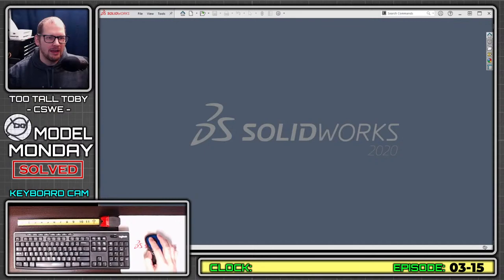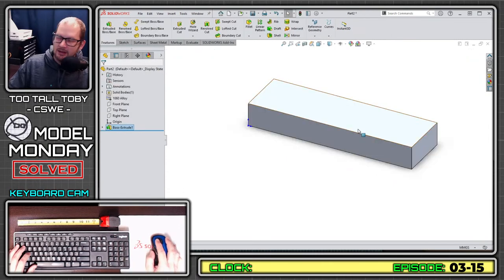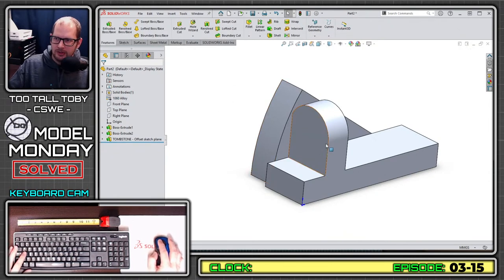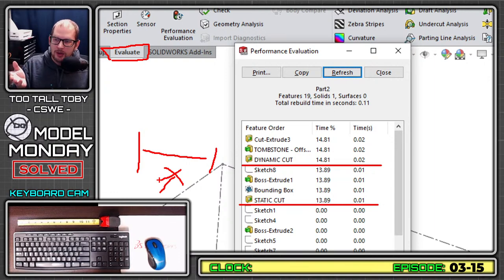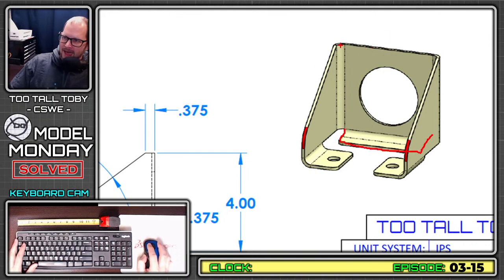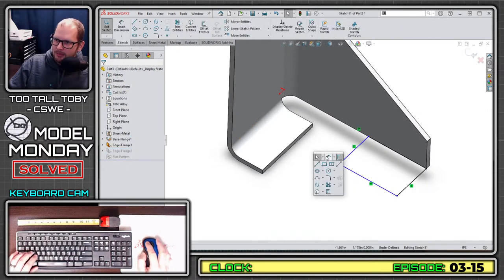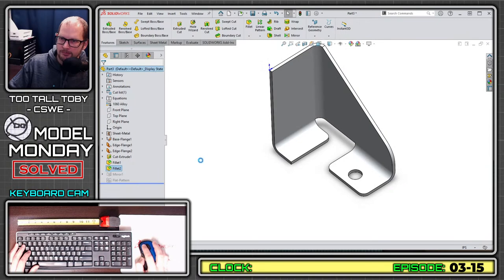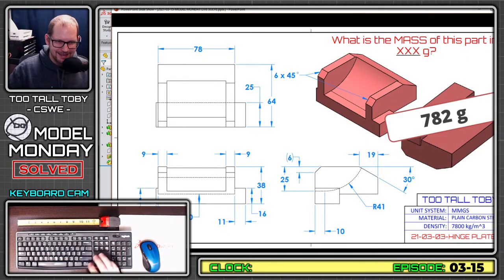MARCH 15 2021-MODEL MONDAY LIVE SOLVE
After a short break we are BACK!!

On March 15, 2021, join Certified SOLIDWORKS EXPERT TooTallToby as he demonstrates how to build the 3 models we used during previous SATUDAY SPEED MODELING challenges.

9 PM East Coast - Create a calendar appointment!

Love dogecoin?  So do we!!
TTT DOGE wallet address:  DKfGVFe1SbeZCff3i3zPS34Wq8PafVs1Zf

(T Shirt profits go to charity)